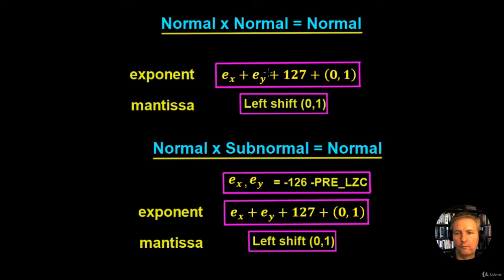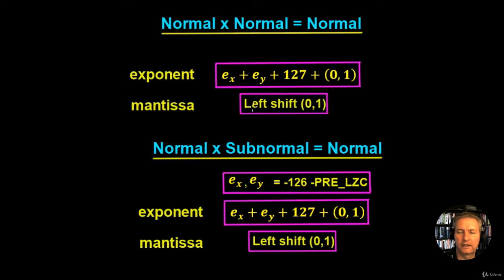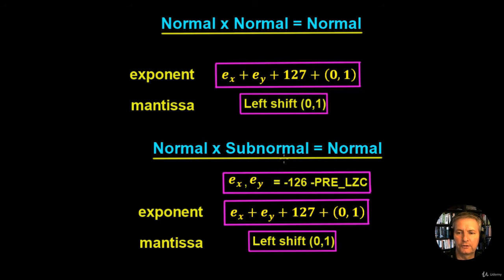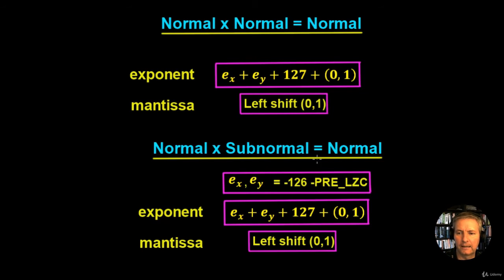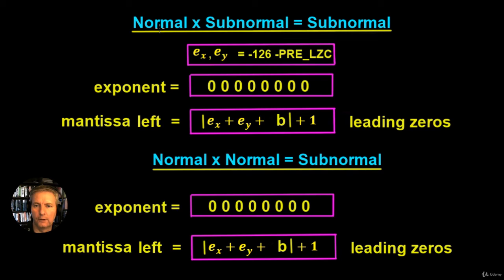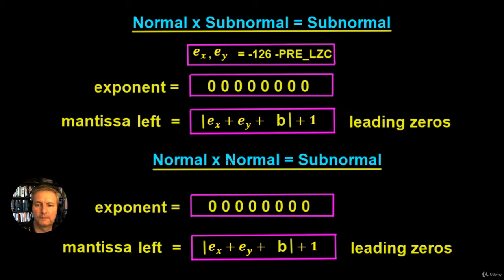Floating Point Multiplication Algorithm